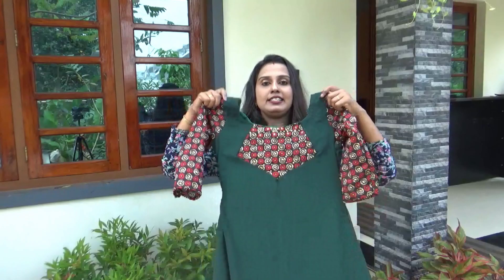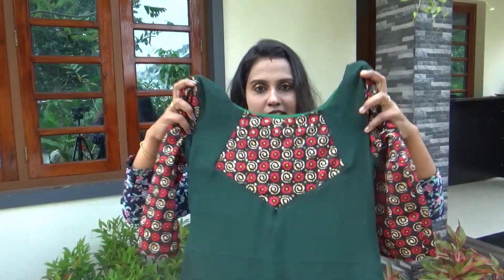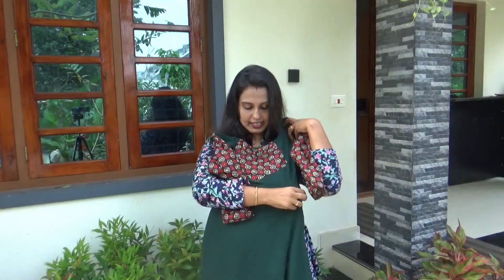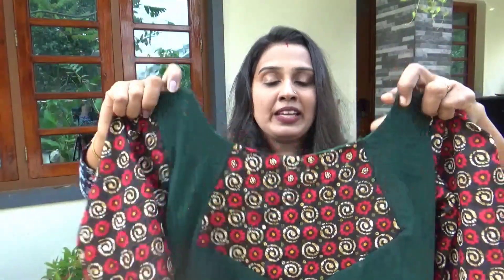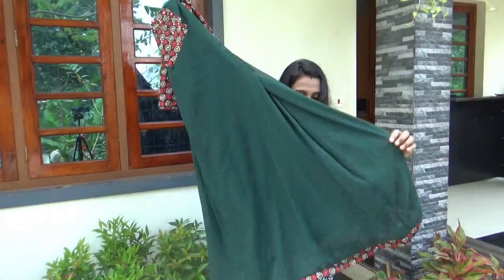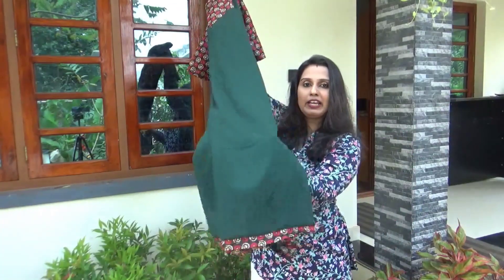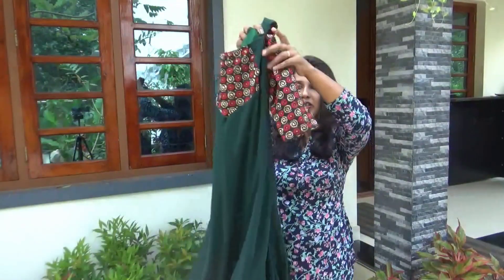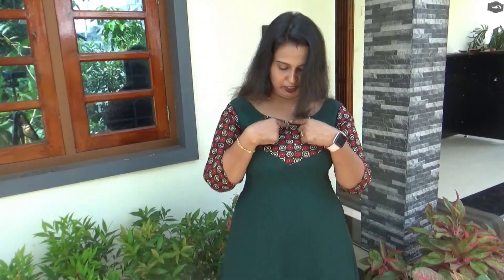Most trending Ajrakh mirrorwork കുർത്തികൾ#most demanded georgette അജ്രഖ് kurthi#ഈ ഓഫർ വിലയിൽ നേടൂ😍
Aiyras fashion world
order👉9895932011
starting price👉899/
with work👉999/
Ajrakh georgette kurthi#bottlegreen and red patch work
mirror work ajrakh kurthi#sugar beads work kurthi latest midel#2023 model georgette Ajrakh kurthi collection Kerala Boutiue collection#boutique 2023 dress#Ajarkh cotton
Ajarkh cotton handwork kurthis
Ajrakh hand work kurthus
Ajarkh panel cut കുർത്തി
Ajrakh print kurthi
Ajrakh anarkkali kurti
Ajrakh Aline kurthi
Ajrakh slited kurthi
black Ajrakh kurthi
cotton Ajrakh kurthi
cotton printed kurthi
kerala boutiue dresskurti, top, Ajrak, panel, indigo, Trivandrum, thelashonline, handwork, cotton, partywear, officewear, kochi, seo, seo tutorial, trending, traditional wear, onam collection 2022
kerala kurthi model
2023trent kurthi
full sleave kurti
georgette YouTube trending
ajrakh print kurthi
fashionweek kattappana
marianboutique ernakulam
campuscollection adoor#pakuthivilakke trending out fit#meesho haul
youtube trending kurthi#trending georgette kurthi
Ajrakh print kurthi#net blouse design#Aiyra fashion world#fashhionwekdesigns kattappana
ihadesigns alappuzha
Ajrakh dress material
lolipopboutique scallopstitch embroudery
b4u fashion Ajrakh print kurthi#aiyrafashionworld#long puff sleave
haul video latest
printed kurthi
Ajrakh print kurthi
Ajrakh gown
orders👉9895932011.